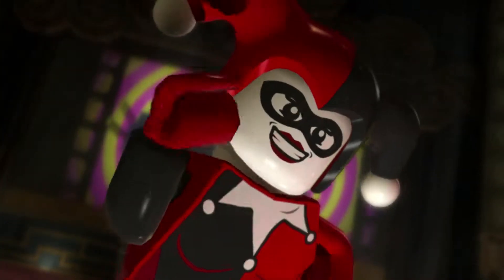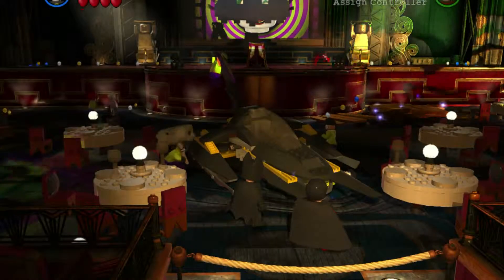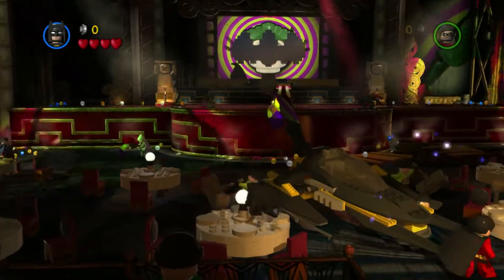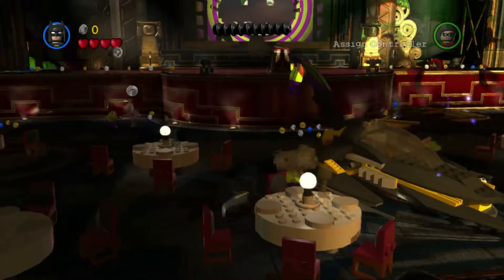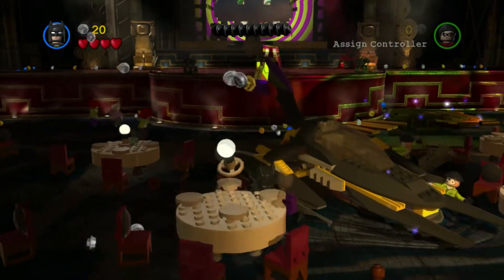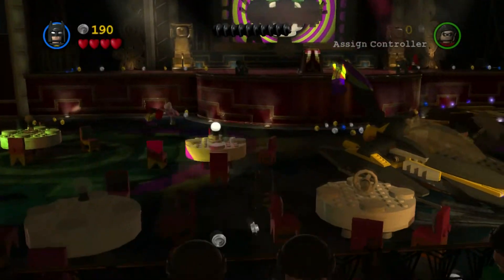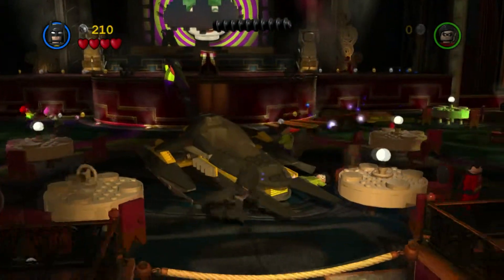AV Sync Test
This is a test to see how I need to sync audio and video. I'm testing a new recording method, passing the HDMI from the ps3 through a converter and then into my AverMedia Live Gamer HD. I will be using this method of recording to record all of my gameplay from now on.